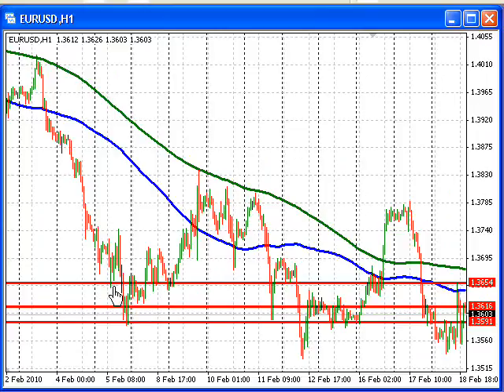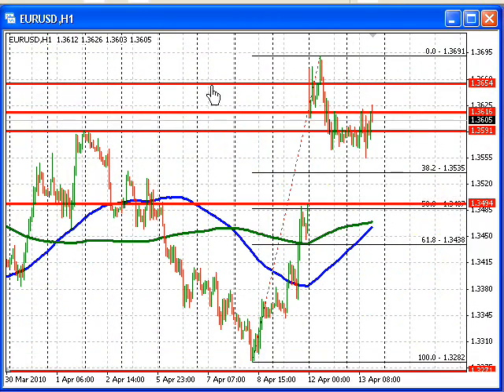Forex QUICK EURUSD rejects new high break and sells off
Forex QUICK:EURUSD rejects the break above days highs